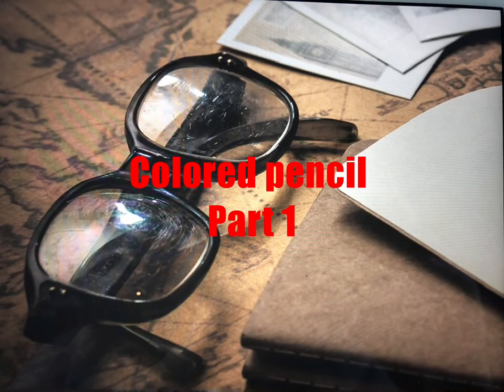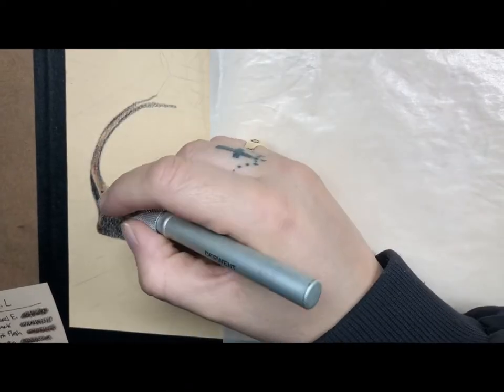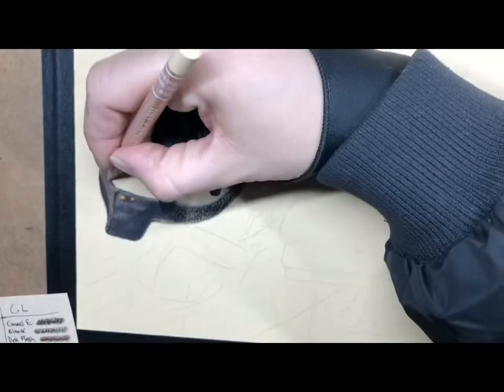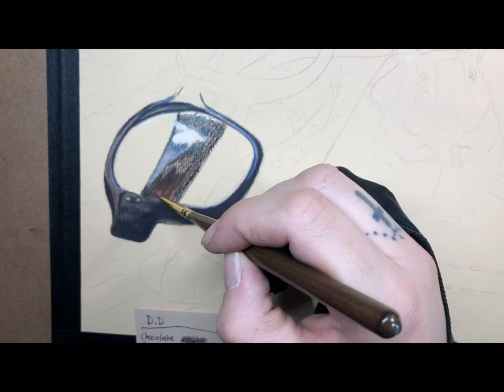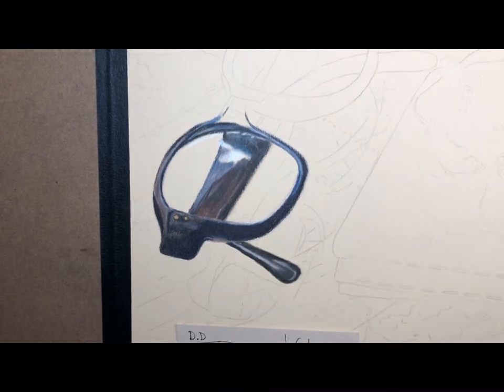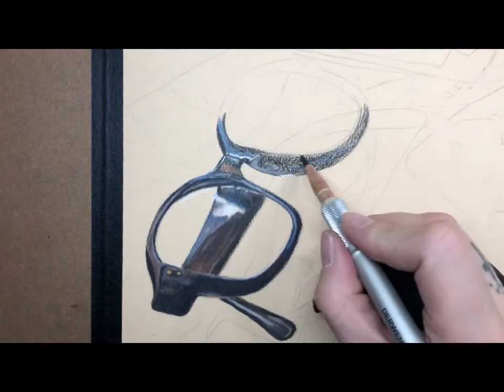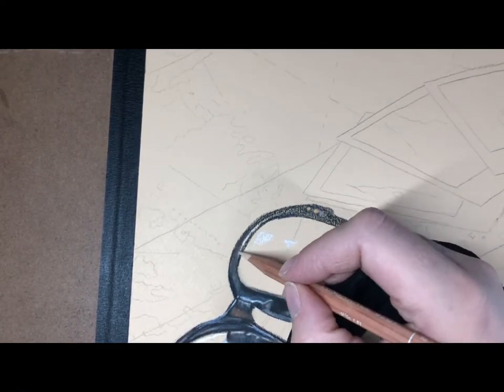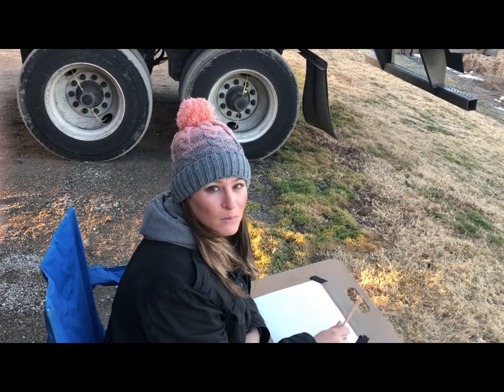Part 1 Colored Pencil Tips and Tutorial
Reference photo used from pixabay

Products used in this video:

Canson Drawing Pad Mi-Teintes, 12"X16"

Caran D'ache Luminance Colored Pencil

Derwent Lightfast Coloured Pencils

Derwent Drawing Pencils

Derwent Colored Pencils, Procolour Pencils

Gamblin Gamsol Odorless Mineral Spirits Bottle, 4.2oz

Mixoo Artists Gloves
Brushed used is a taklon filbert hog haired brush from hobby lobby